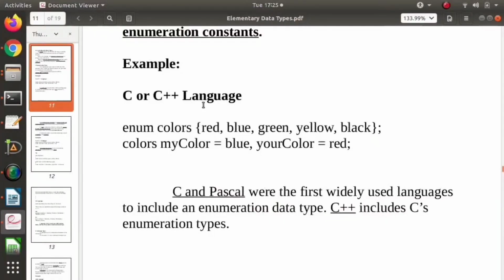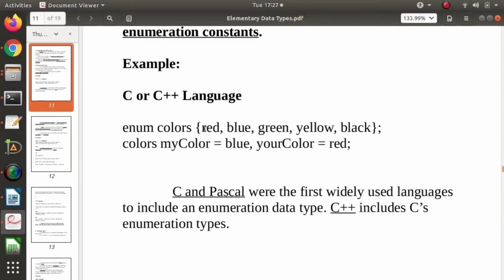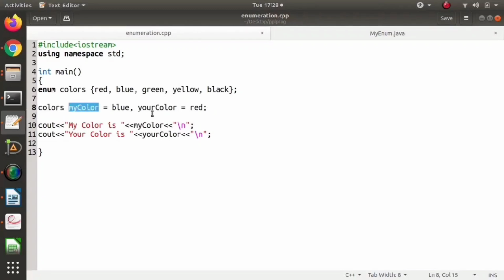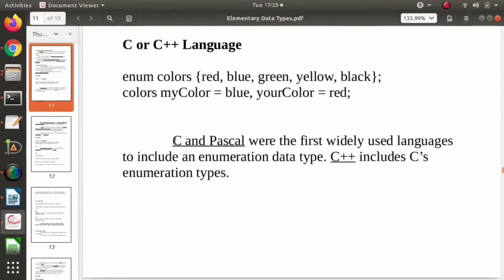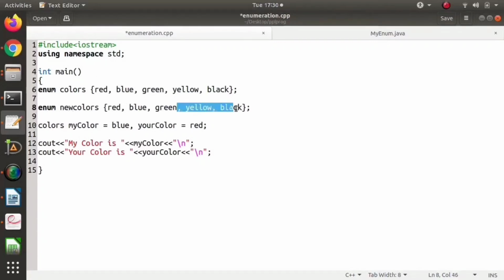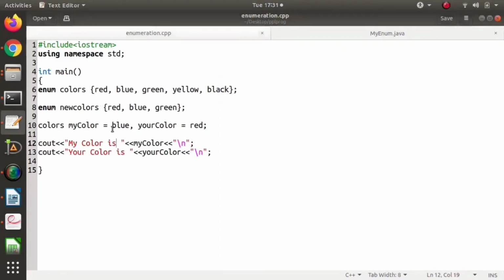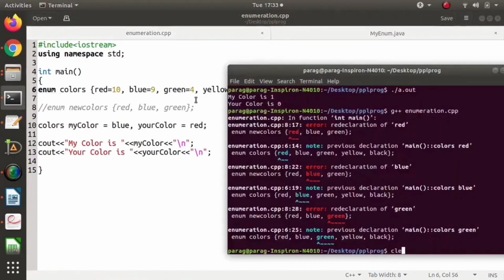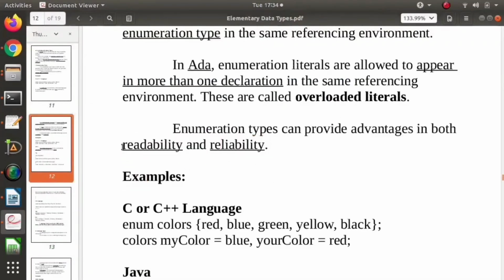enum in C++ | Enumeration - enum in C++ Programming Tutorial | enums C++